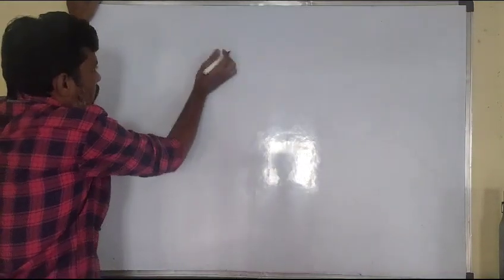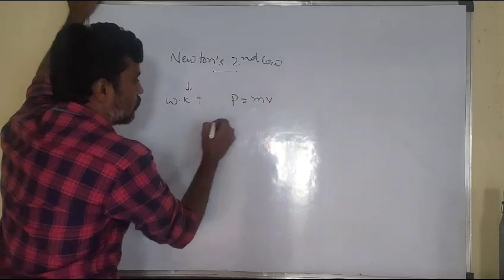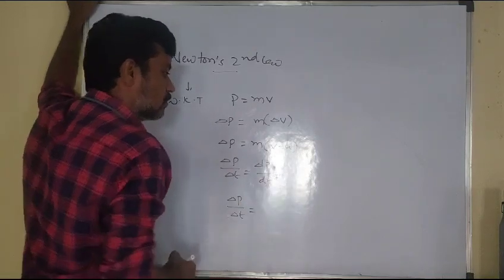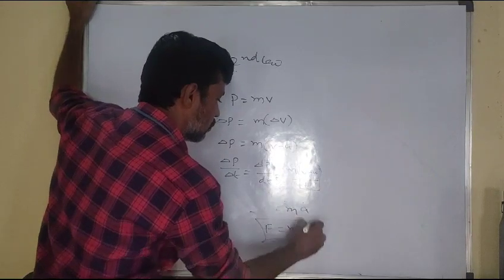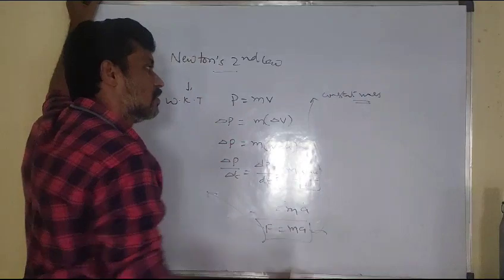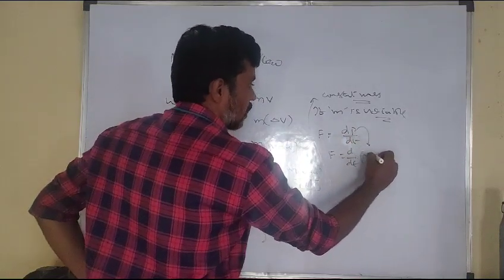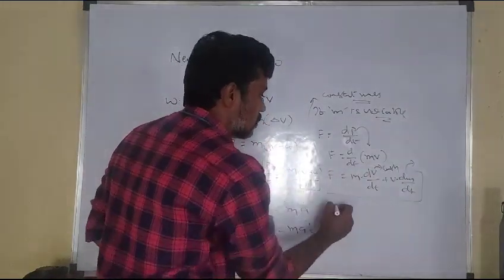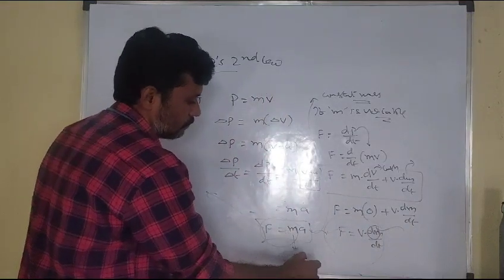F=ma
Video from   CHSR SIR